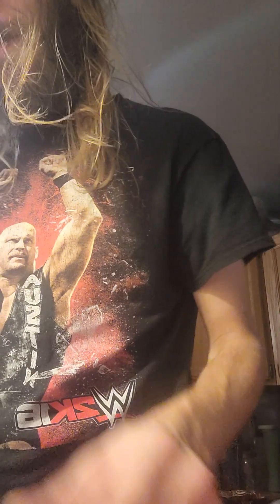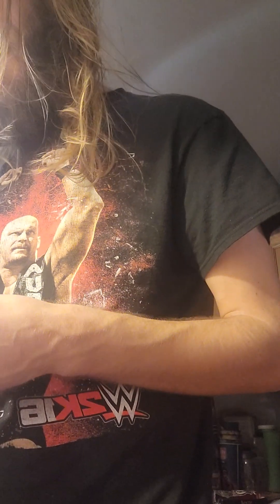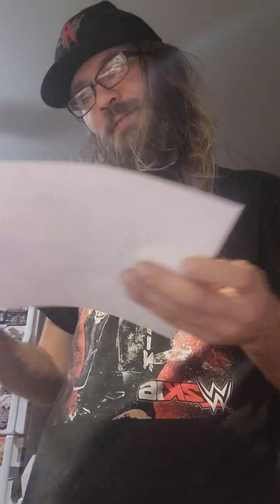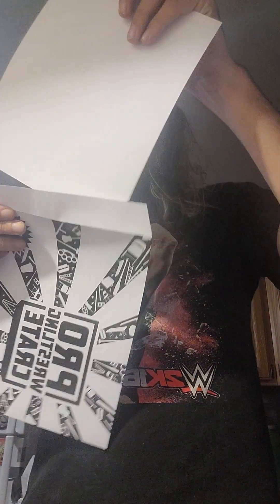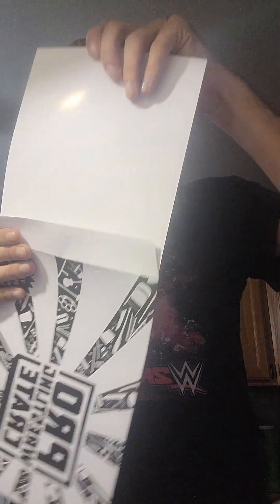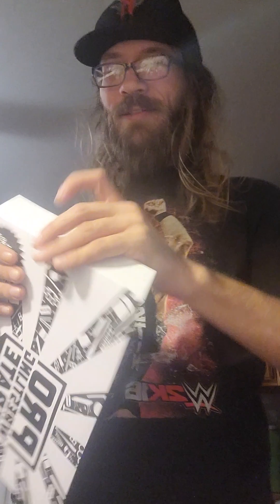pro wrestling crate November 23 2023 unboxing